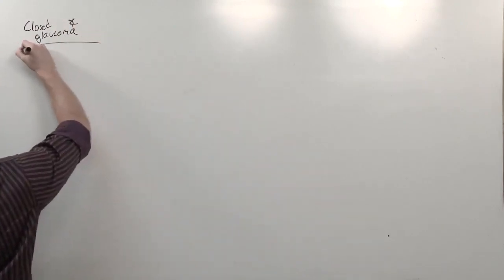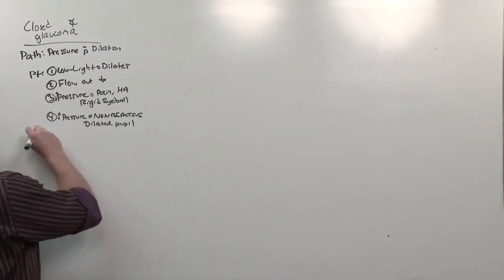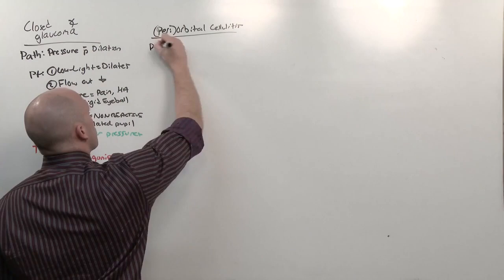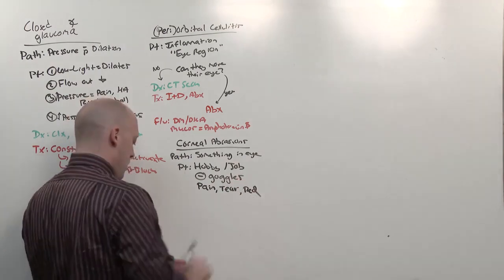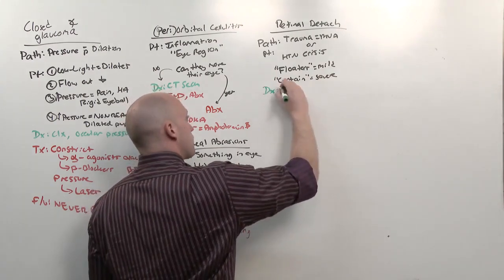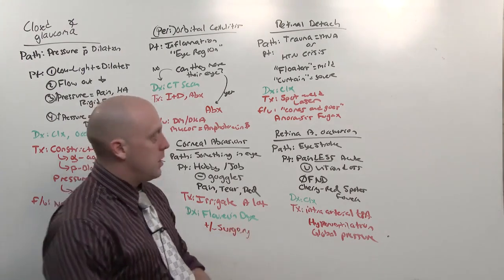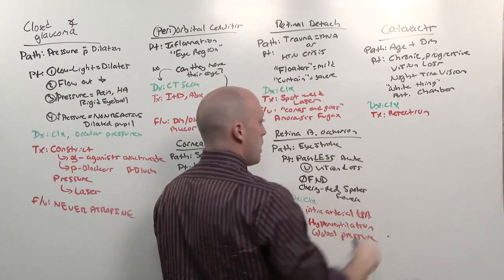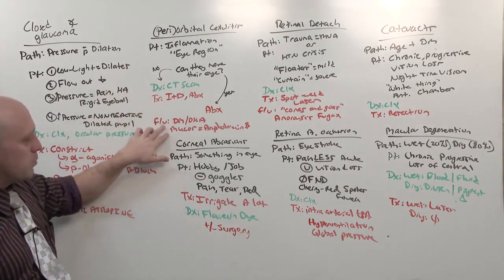10. Adult Ophthalmology I Surgical Superspecialities